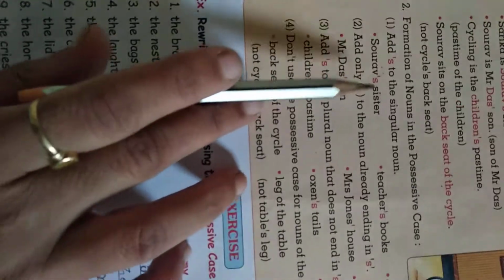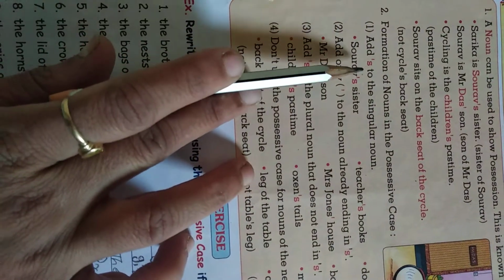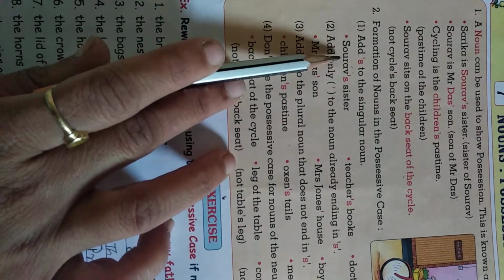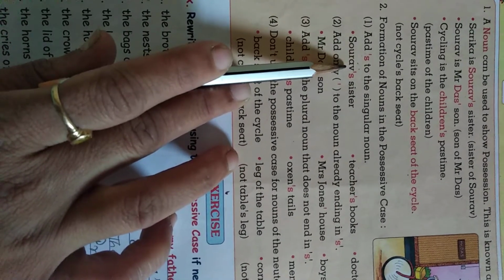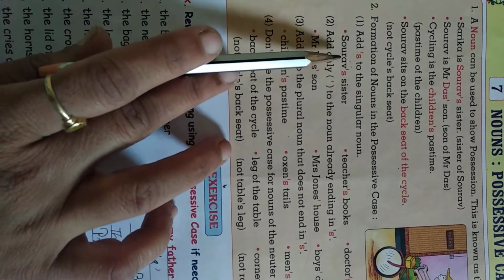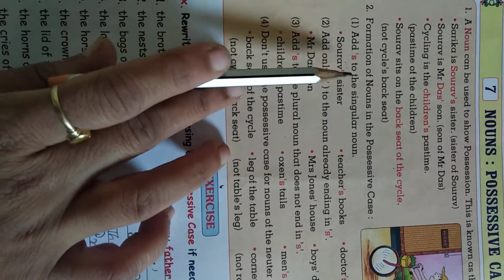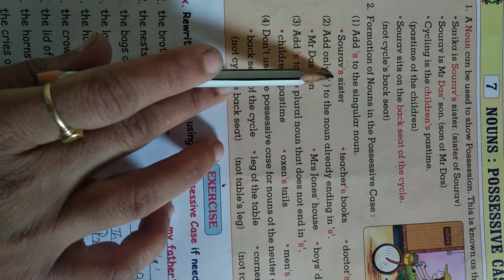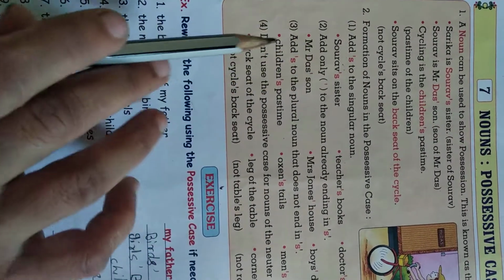Megha Garud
Grammar- Possessive case